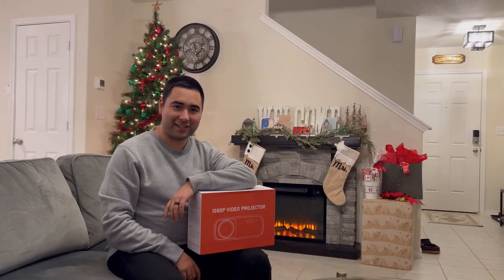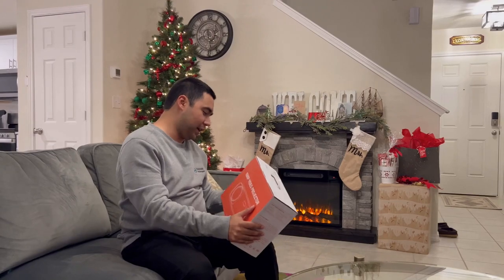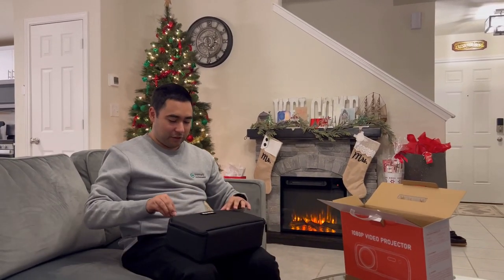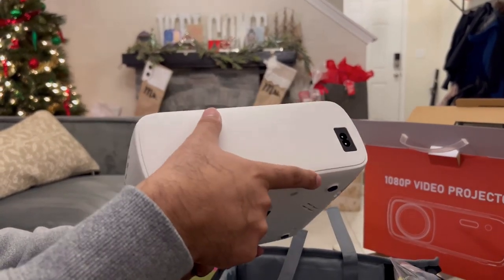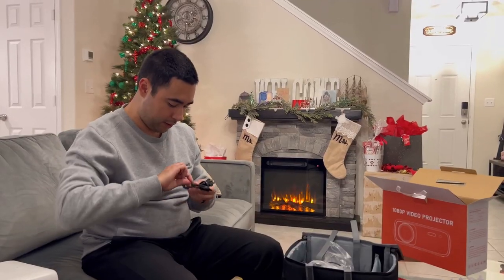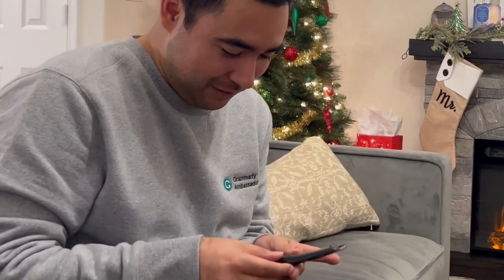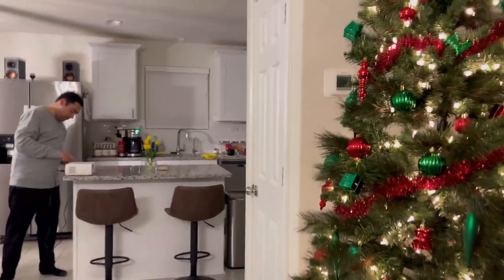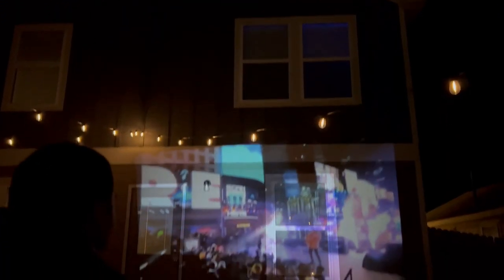Budget Surprise: Unboxing Amazon's Cheapest Projector for an Epic Backyard Party!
🎥 Get ready for an unboxing like no other! We're diving into Amazon's budget-friendly find: their cheapest projector, perfect for backyard parties! 🌟

In this video:

We unbox and review Amazon's most affordable projector.
Set it up to see how it transforms a backyard into a movie haven.
Share tips on hosting an unforgettable backyard cinema night.
🍿 Whether you're a gadget lover or a party planner on a budget, this video is packed with value and fun. Let's find out if this projector is the key to leveling up your outdoor entertainment!

💬 Got tips for the perfect backyard party? Share in the comments!

🌃 Ready to turn your backyard into a cinema paradise? Let's start unboxing!